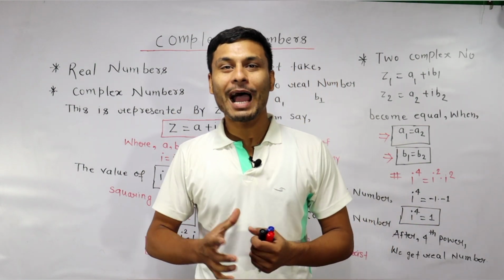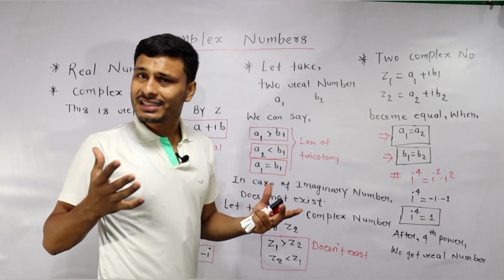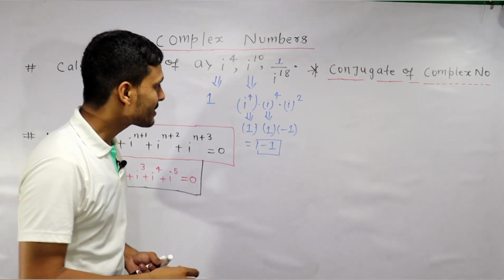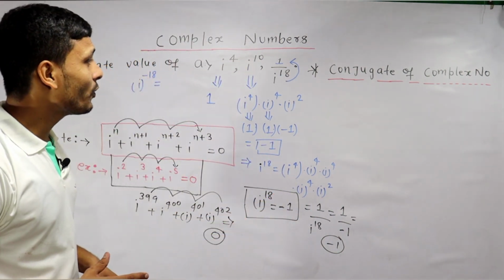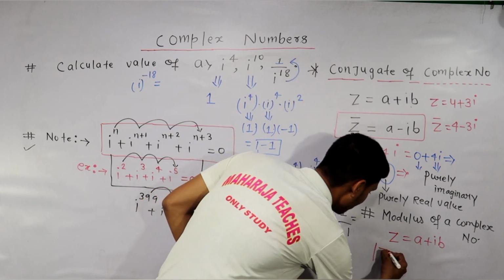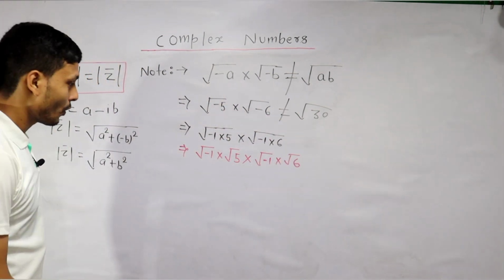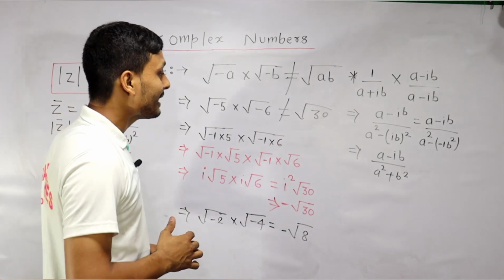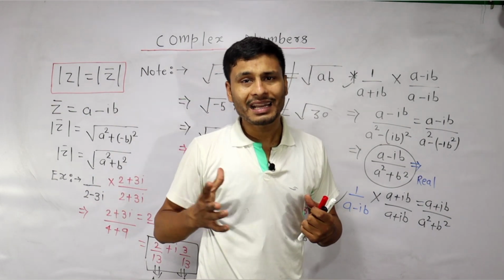Complex Numbers Class 11 | Full Complex Numbers||One Shot||NCERT Based Solutions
Dear students,
In this video i am going to explain basic introduction of complex number for class11th .This is part 1 of complex Number.

For Projectile motion

Search" Maharaja Teaches" and get all video free of cost.

Thanku for watching this video.